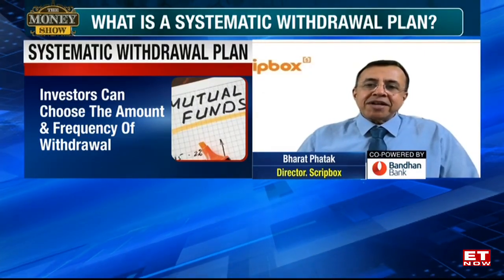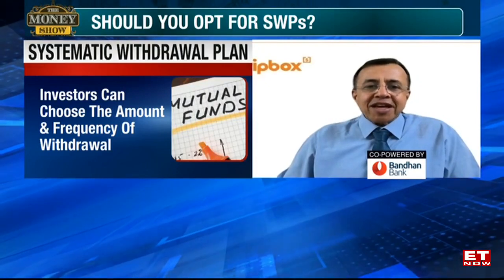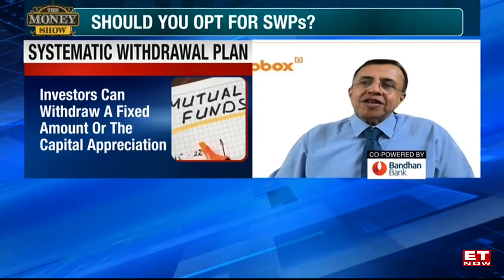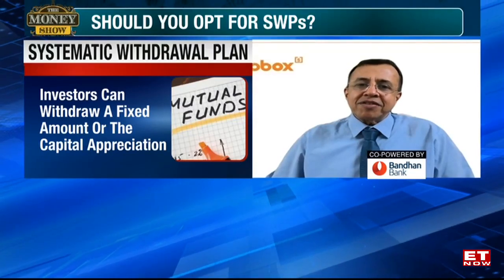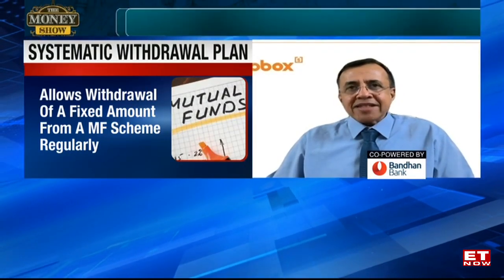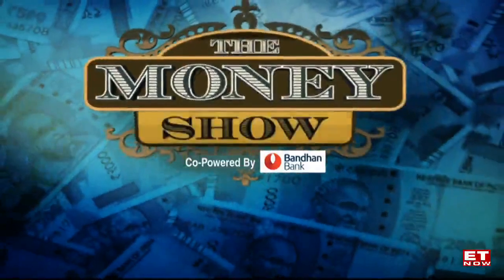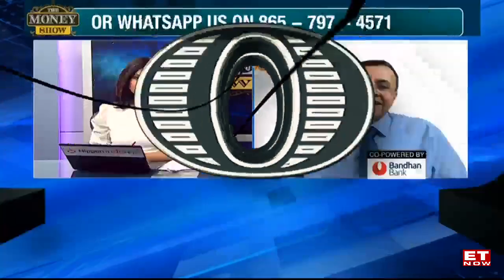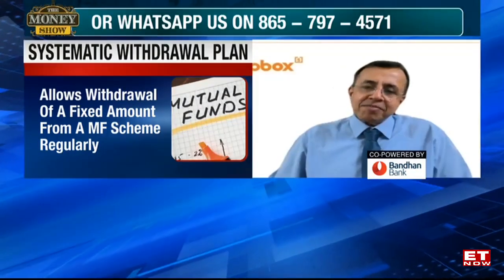All You Need To Know About Systematic Withdrawal Plan | The ET Money Show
Every individual has different financial need. Hence, every investor has a unique investment plan. While some investors prefer investing in a lump sum, some others like to stagger their investments and use a systematic investment plan (SIP). While some investors seek capital growth, some others want regular income from their investments. There are many tools facilities extended by fund houses to meet the expectations of different types of investors. One such facility is a Systematic Withdrawal Plan (SWP). On The Money Show, we welcomed on board Bharat Phatak, Director, Scripbox and understand everything you need to know about Systematic Withdrawal Plans.